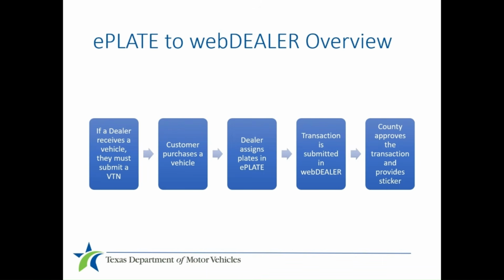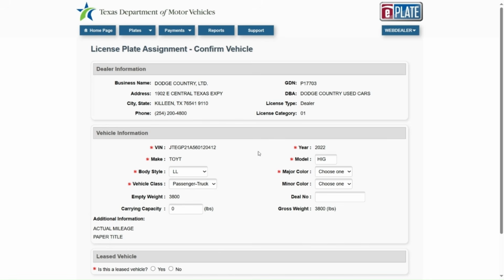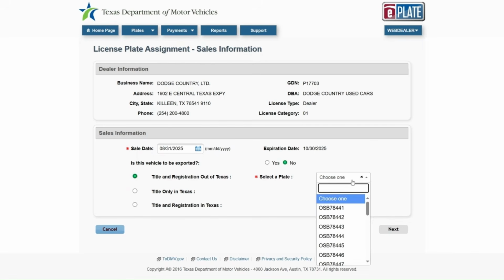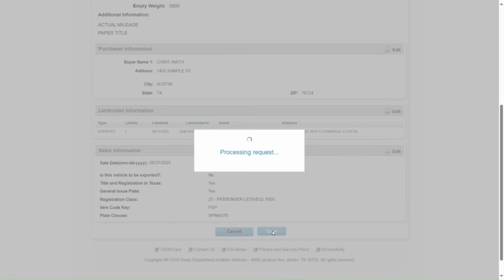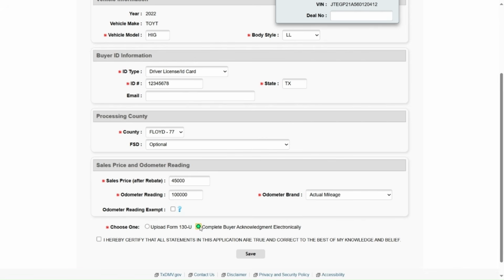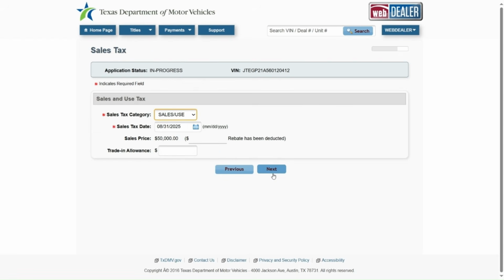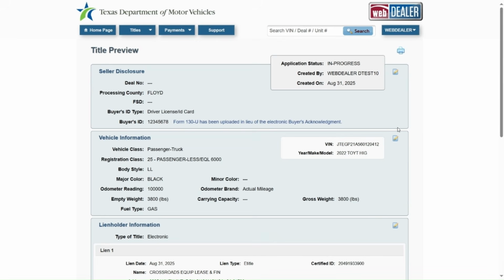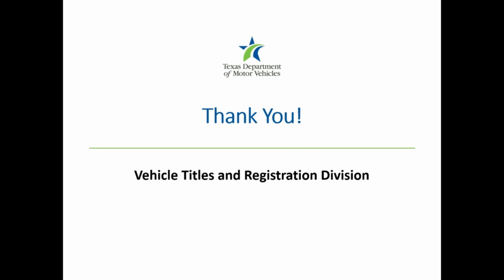The ePLATE to webDEALER Transaction Process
The Texas Department of Motor Vehicles (TxDMV) presents "ePLATE to webDEALER Transaction Process”. This session provides a live walk-through of a transaction from the plate assignment to submitting the title application in webDEALER.